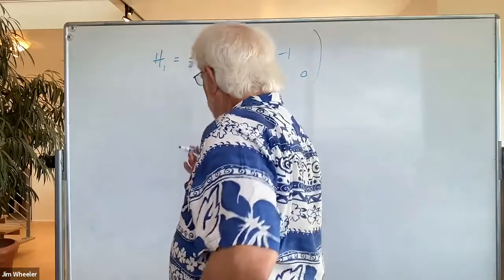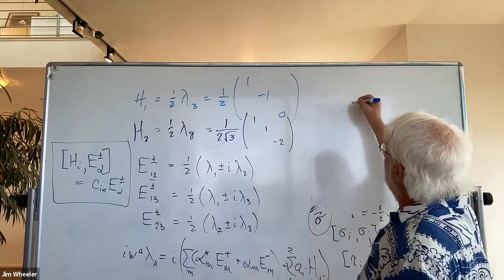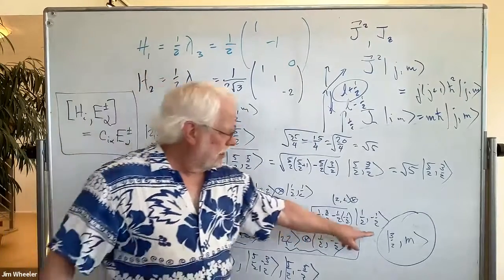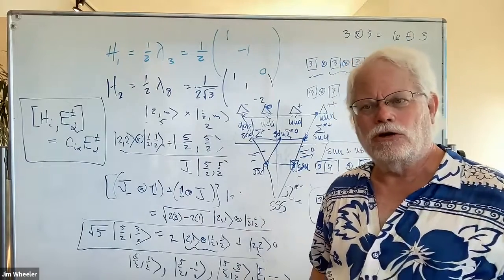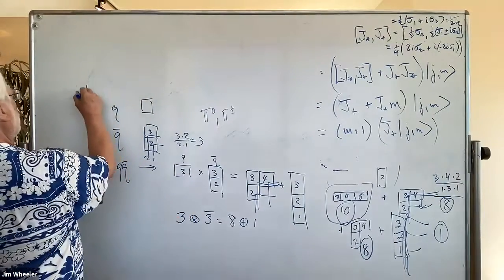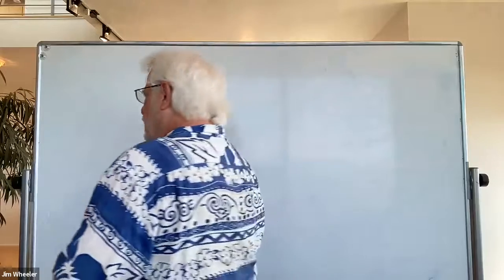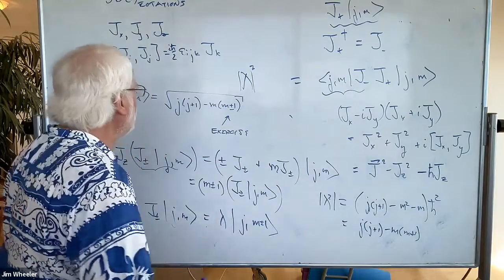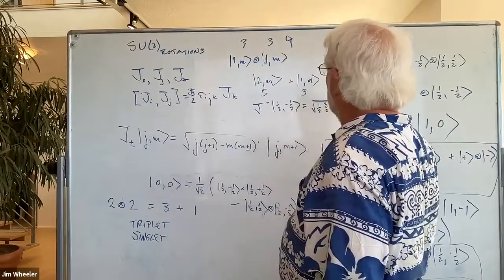QFT 2021 Jun 28 Lecture 36